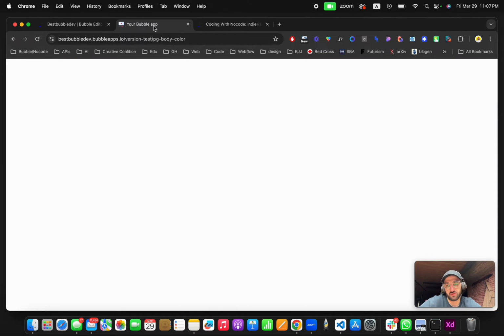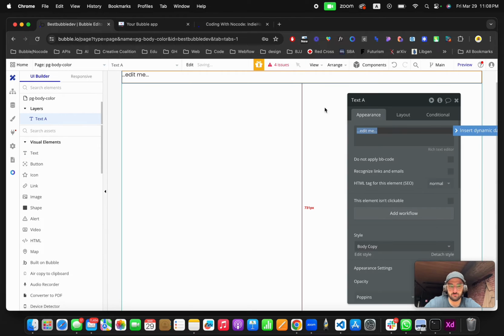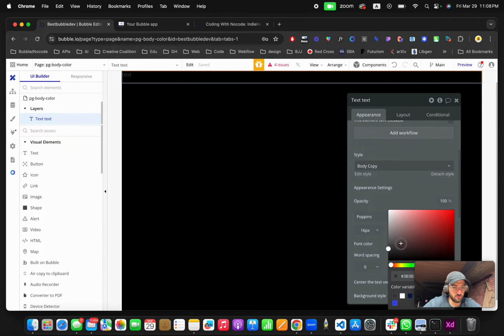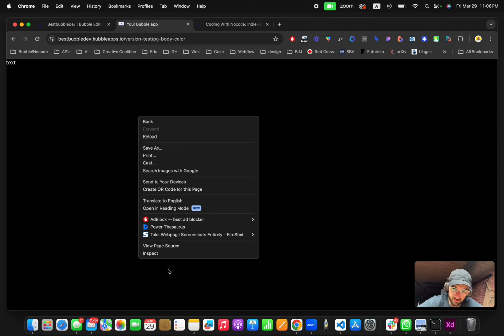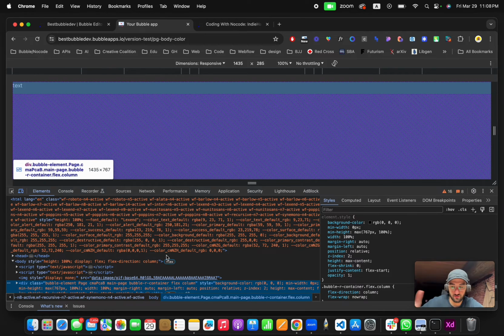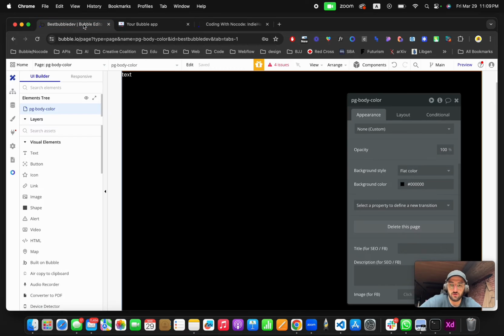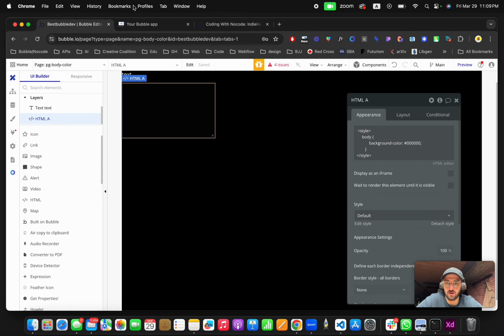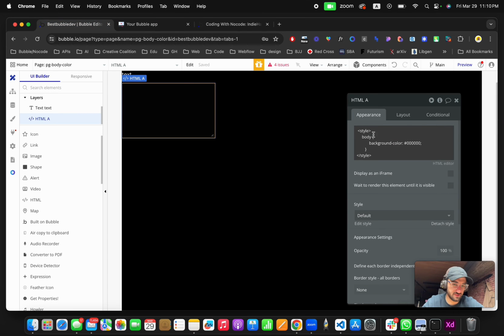Change REAL Background Color in Bubble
Hey there 👋 I'm Gio, aka Bestbubbledev. I specialize in creating and showcasing products using Nocode and AI tools on my YouTube channel.